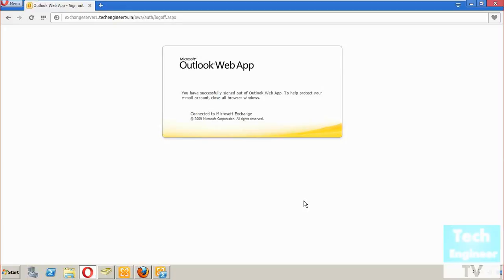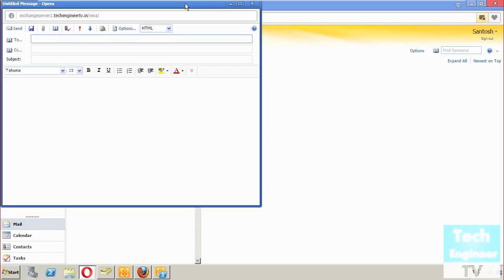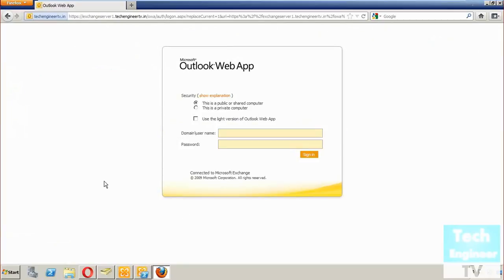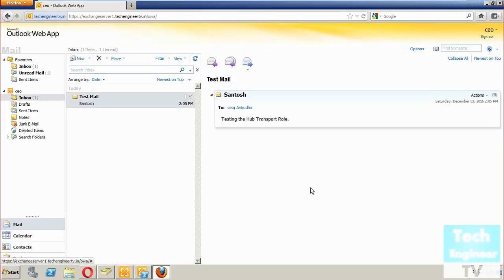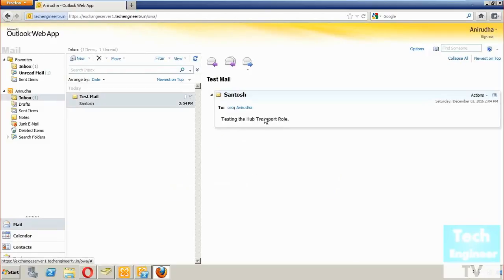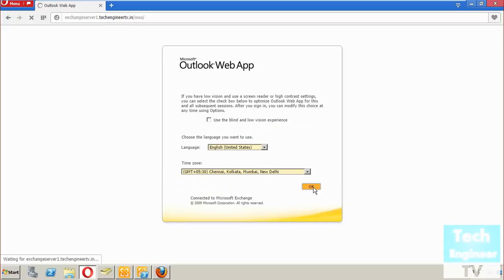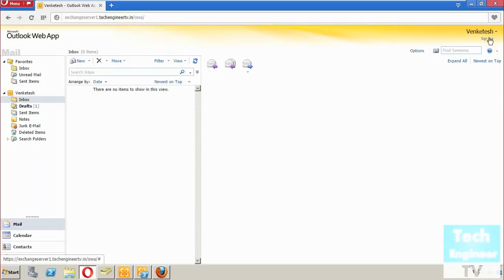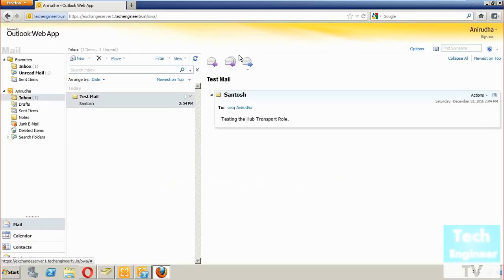Verify Transport Rule of Exchange Server 2010